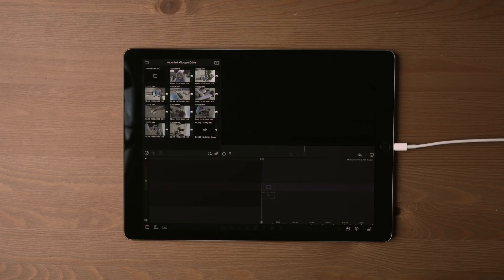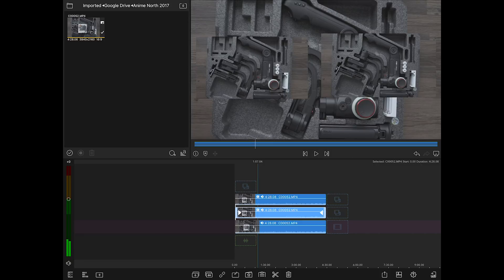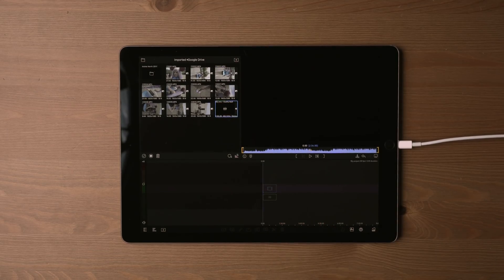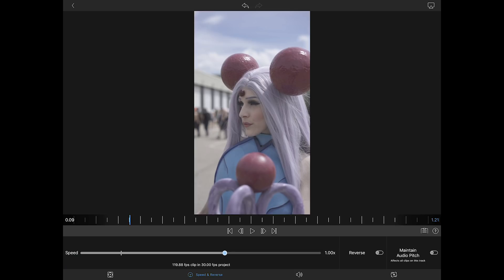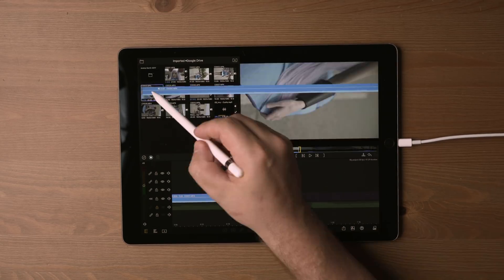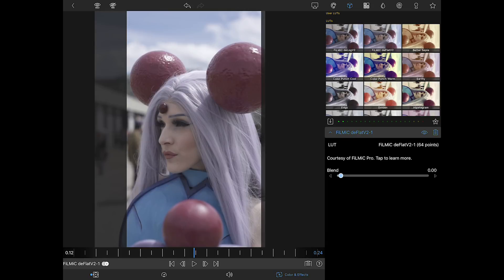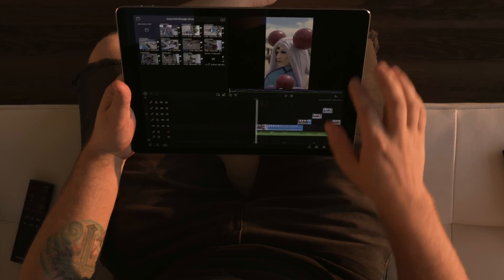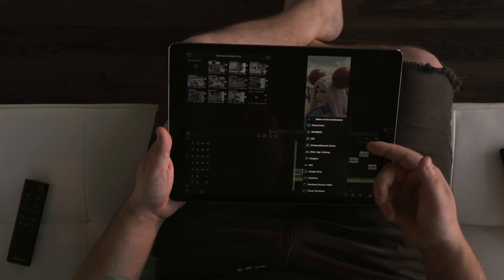Lumafusion 2.0! Editing with new features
Lumafusion 2.0 has just come out with a bunch of new features. In this video, I edit a social media clip and go over some of the new features.